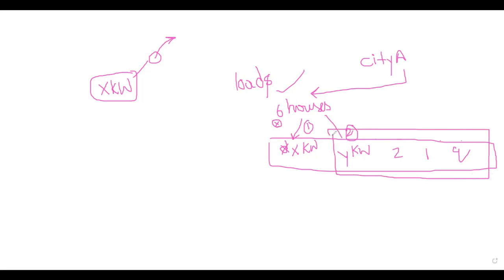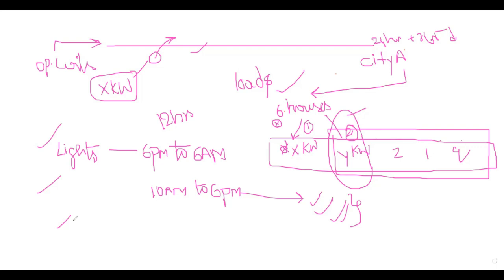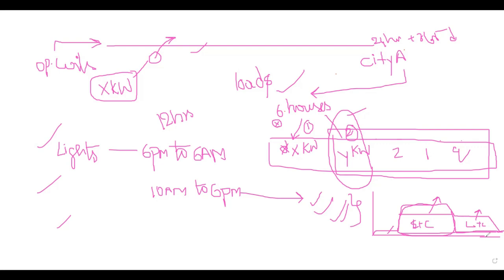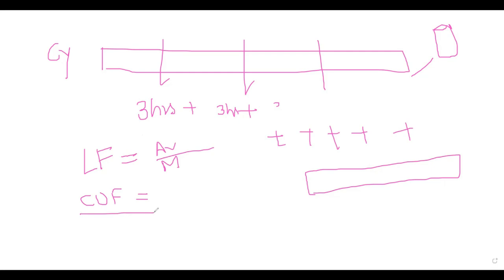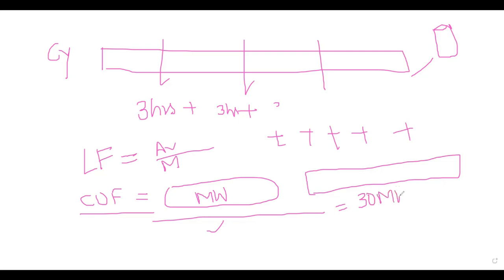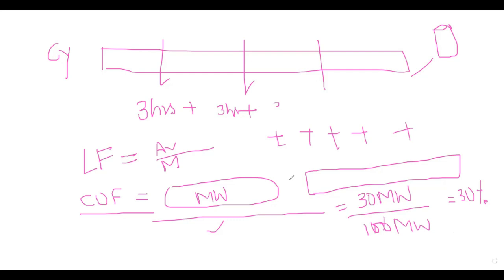Auxiliary Transformer and DG Set Sizing | Part 3